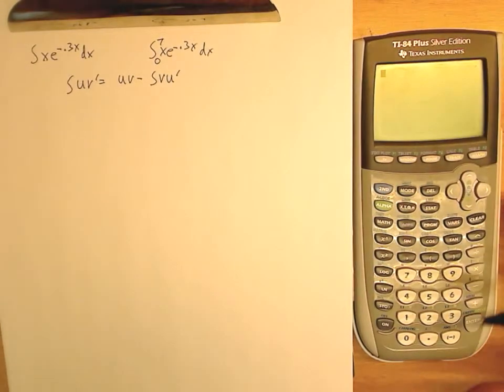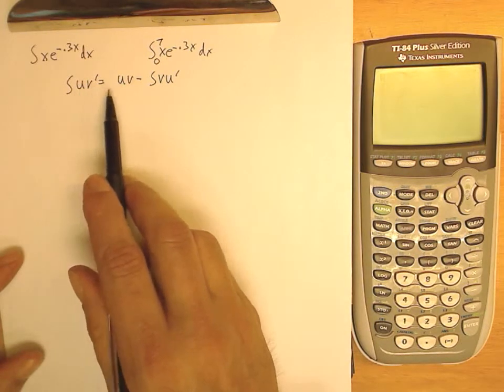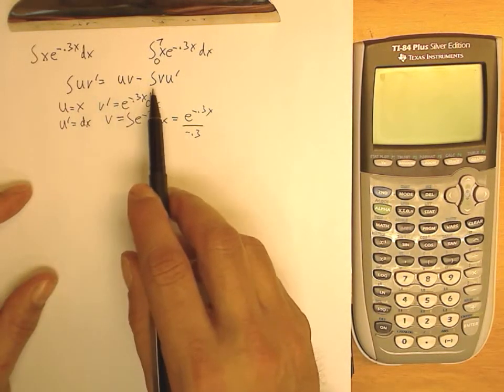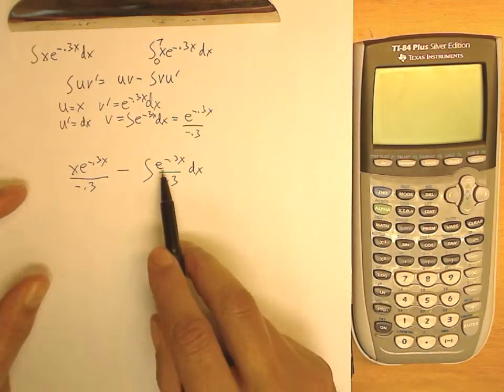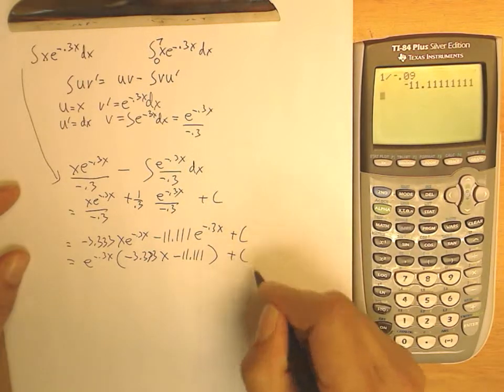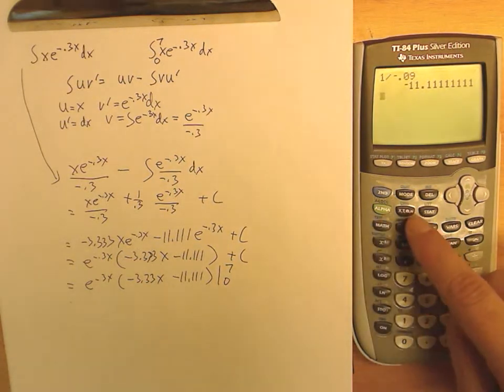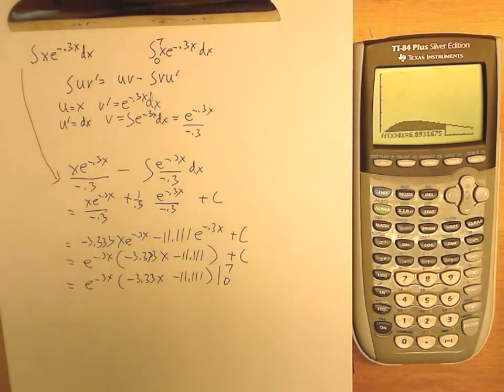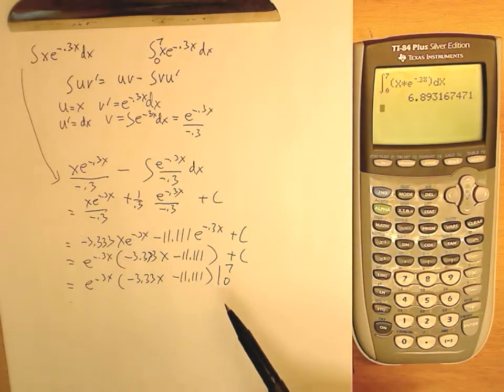mathvideo1wmv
Making a Youtube video for math instruction